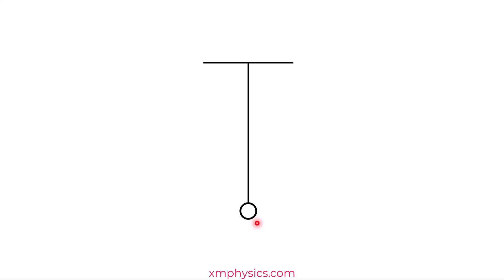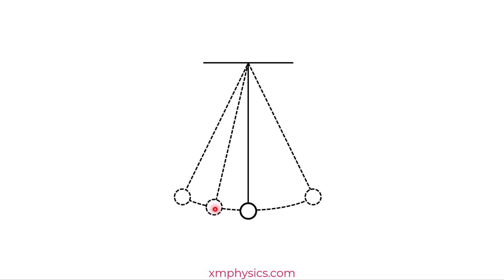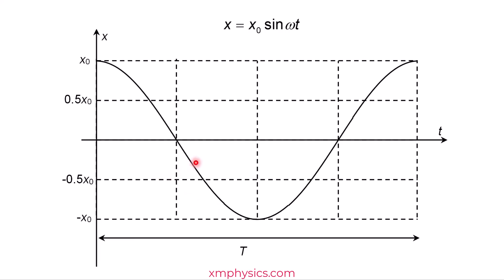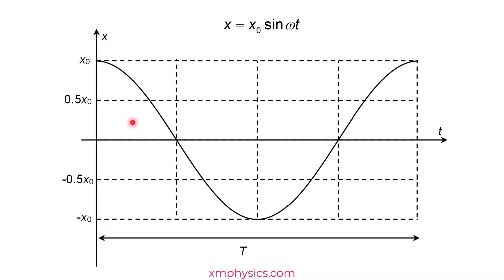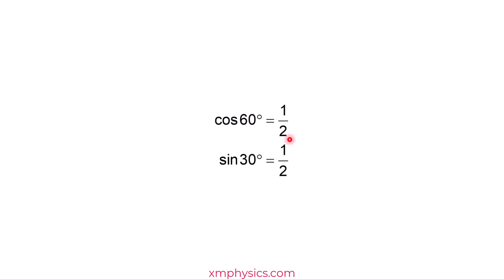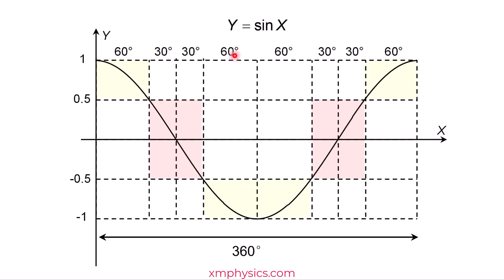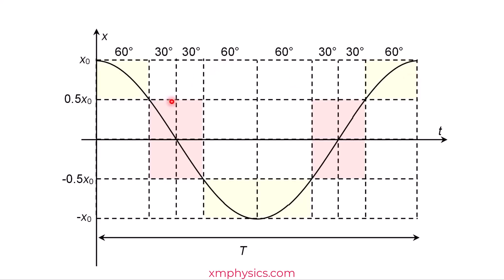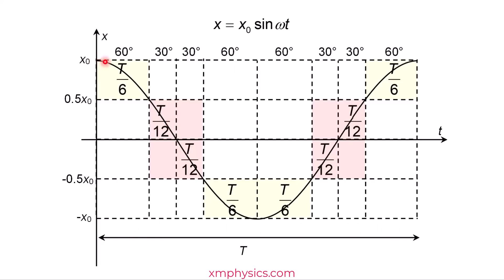8.1.1 Half Amplitude: How long does it take for a SHM to go to the half-amplitude position?